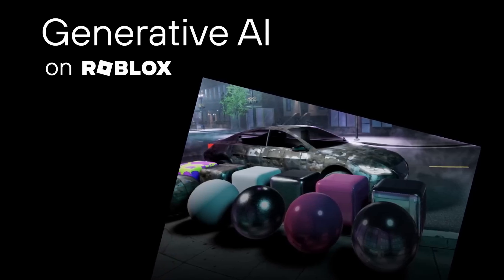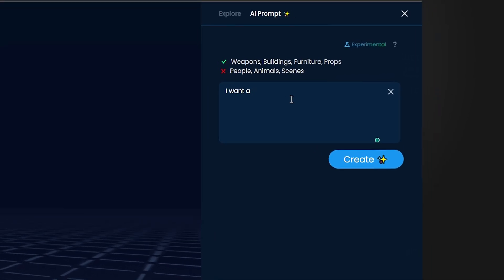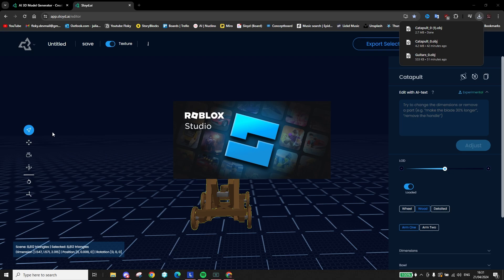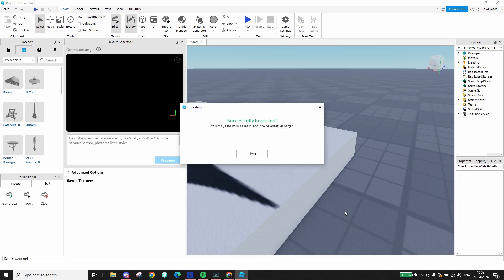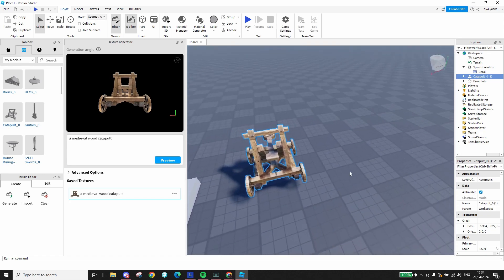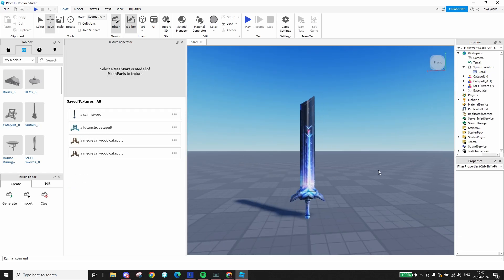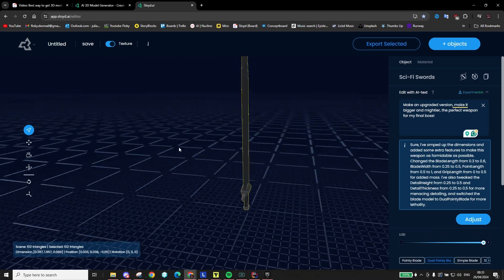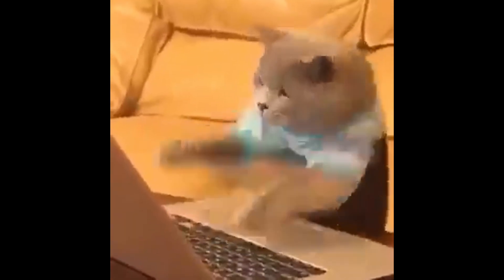This is the EASIEST way to make 3D Models for Roblox!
Making 3D Models for your Roblox games has never been easier! In this video, we will explore How to create 3D models for Roblox utilizing Sloyd and Roblox's new AI texturing tool to create Game Assets in a few minutes!
Roblox's new AI texturing features make it really easy to create 3D models! Especially when you pair it with other 3D Generation tools like Sloyd!
You can use this to easily create UGC (User Generated Content) for your Roblox projects!